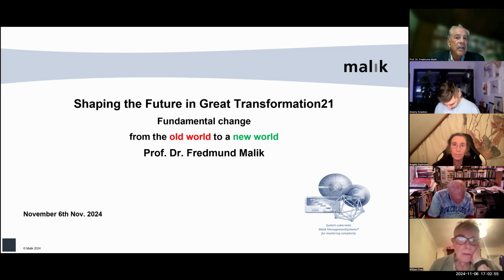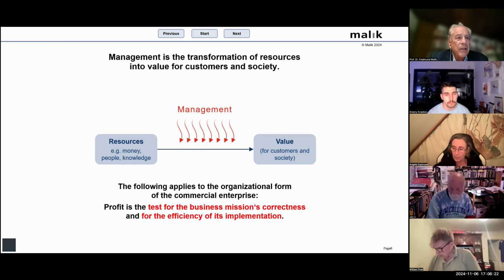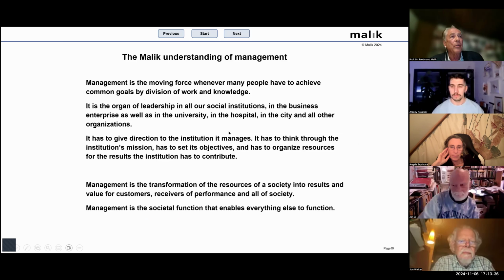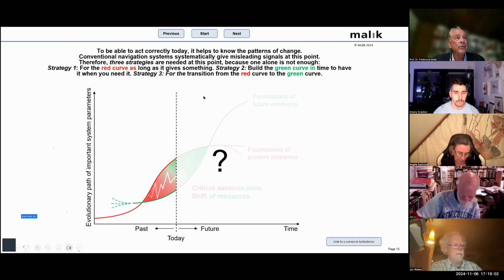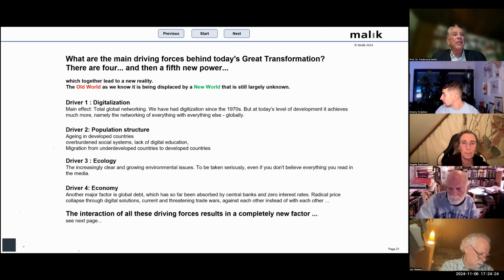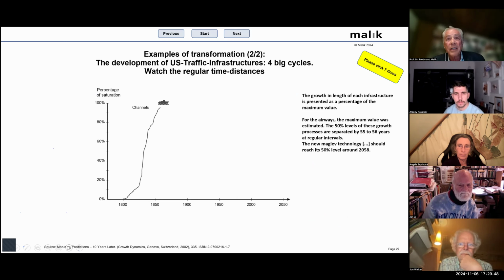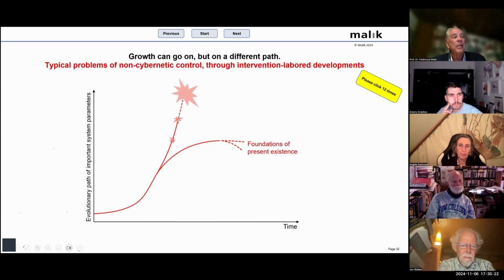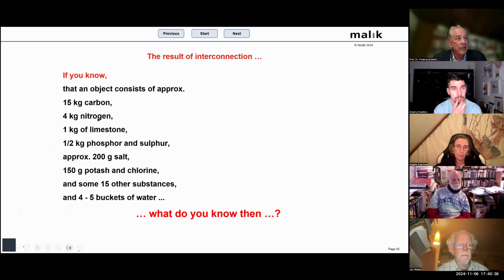Webinar Fredmund Malik 6 November 2024